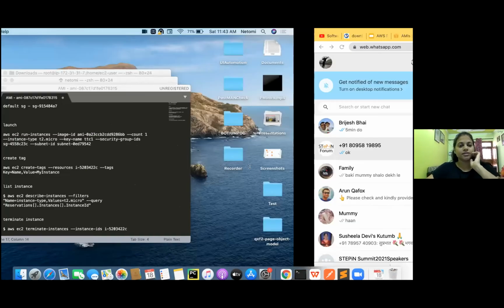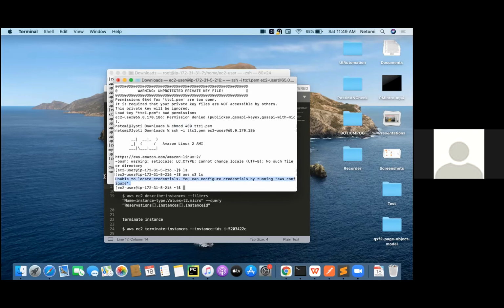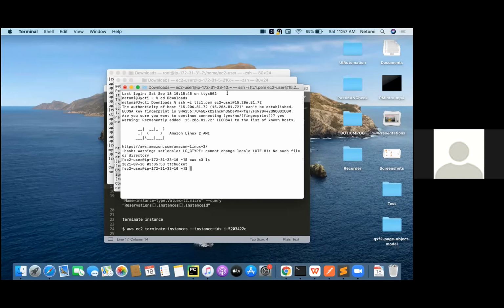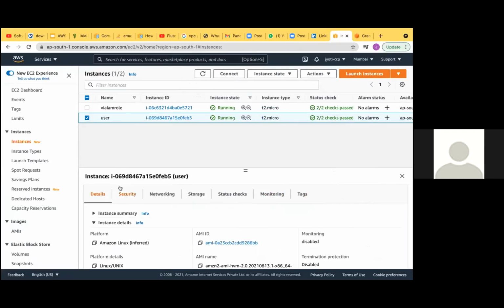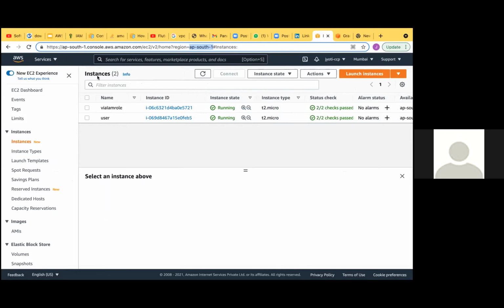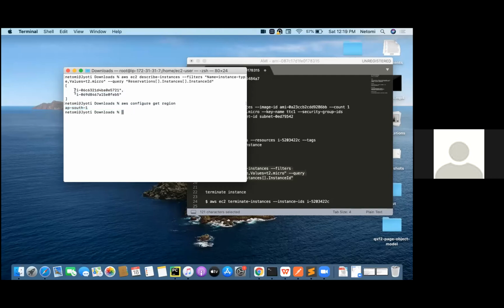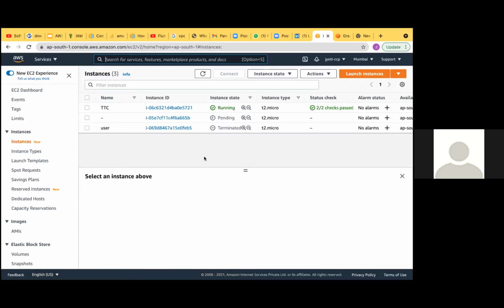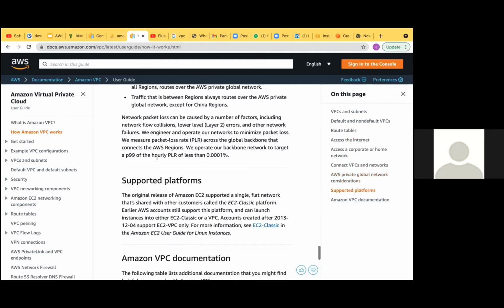TTCWebinar - AWS Primer - Part 9 - Deep dive on EC2 instance via lab - Part 2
In this session we will do a deep dive on below topics:
1.Using Amazon EC2 with AWS CLI
2. Access S3 from EC2 using IAM Role
3.  Intro of AWS Networking